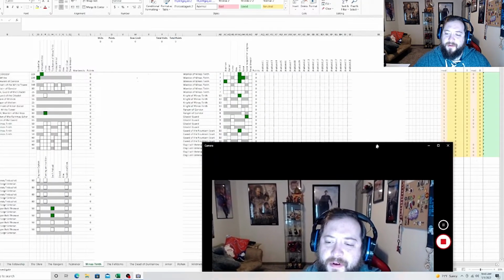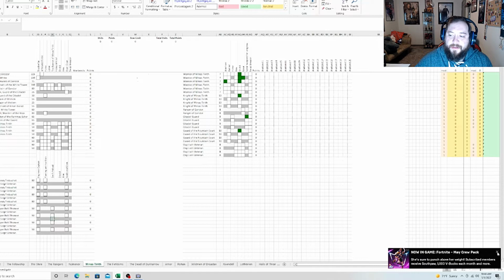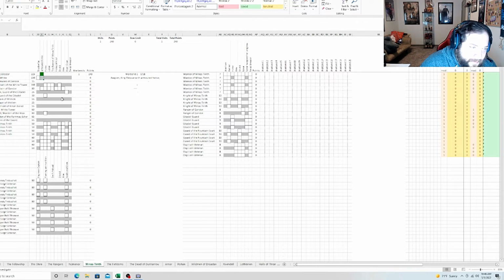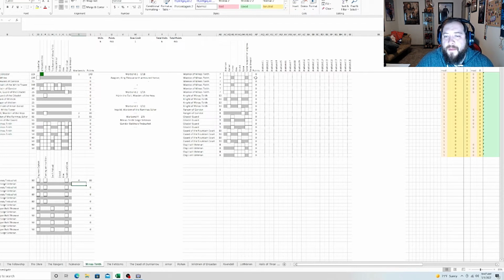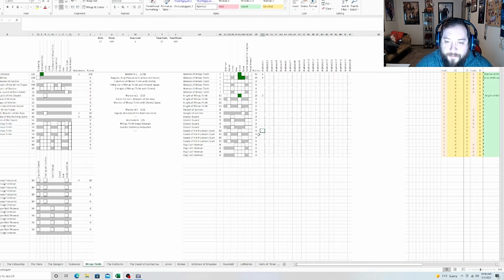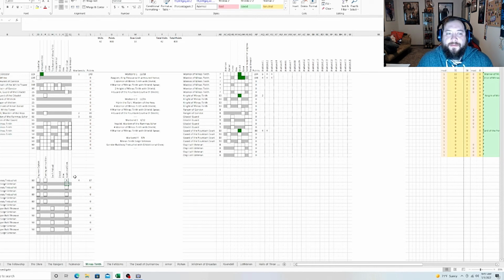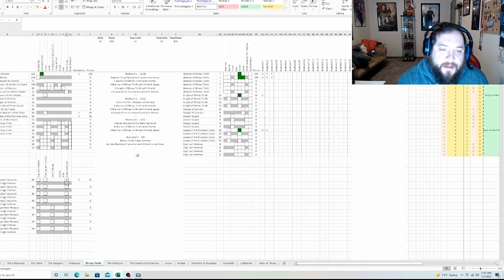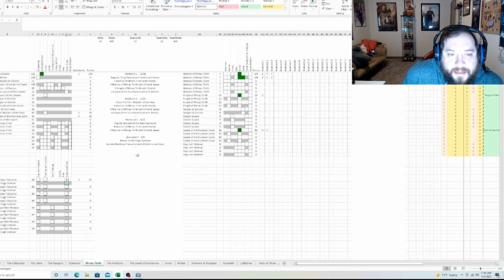Army Breakdown Episode 1: (Gondor) Elessar Build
Our newest list review and an army I have been developing for quite a while. Join us as we write one of our Elessar builds and learn how to use the Lonely Knight software powered by Excel.